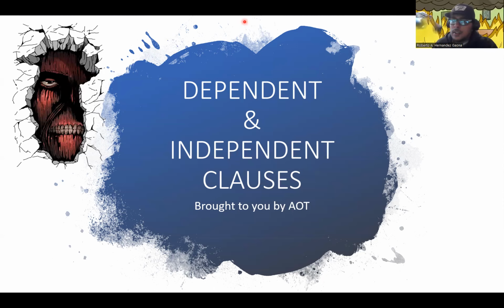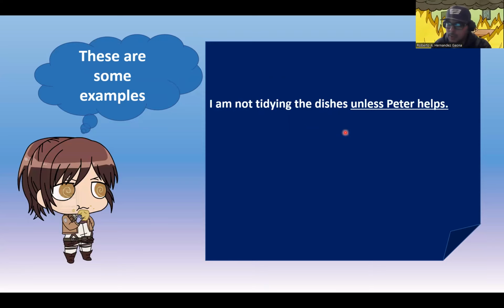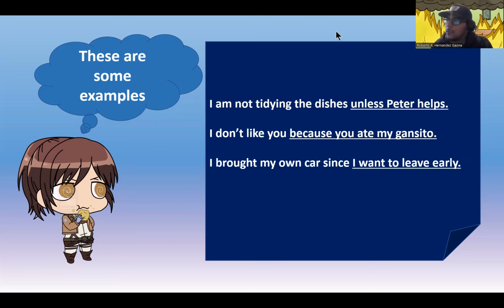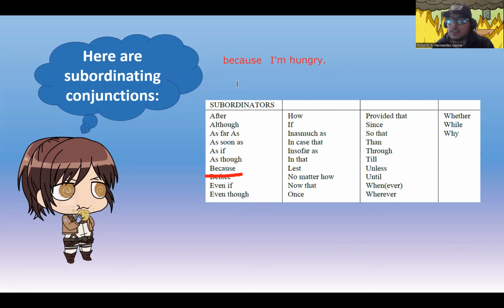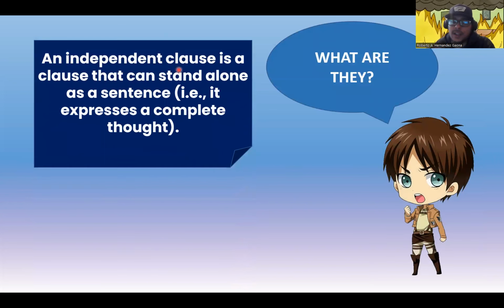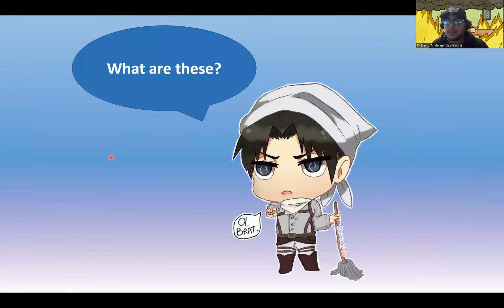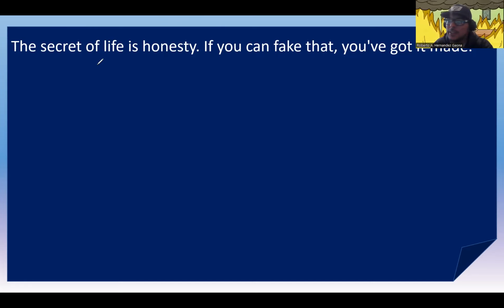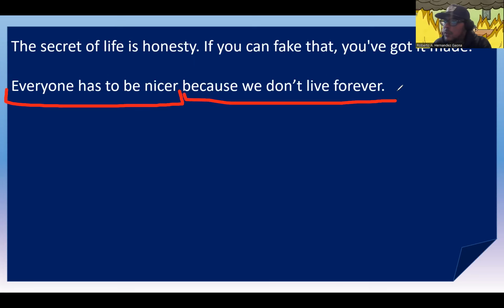Dependend & Independent Clauses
Welcome, guys 😊
Here's the explanation video for "dependent & independent clauses".
Use it for your notes or to clarify any existing doubts.
Let me know if something is still unclear, and I'll help you out 🤓